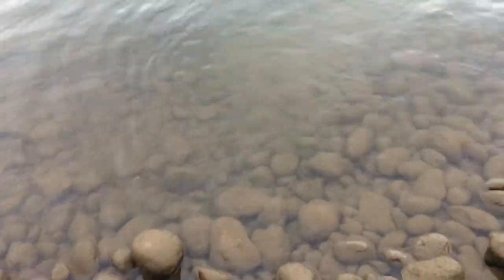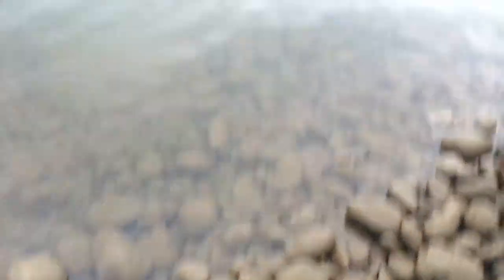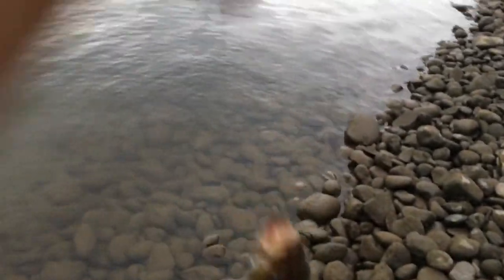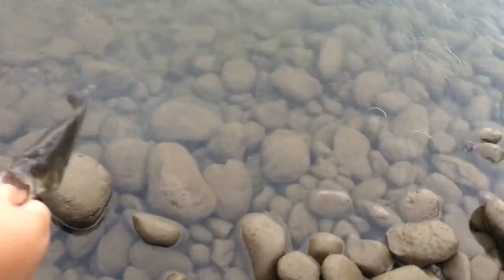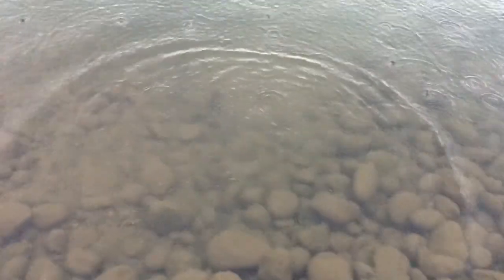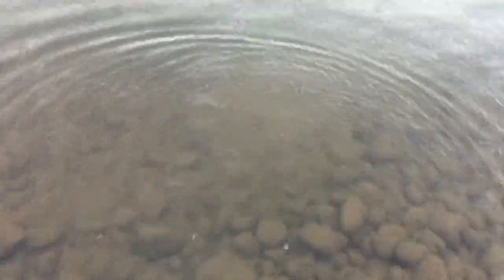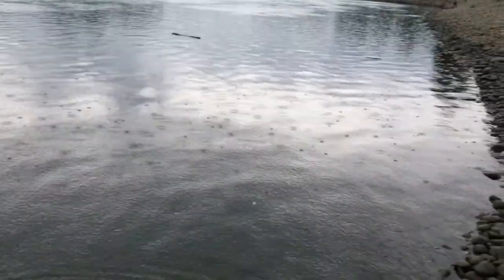Willamette Bass Fishing Small Mouth